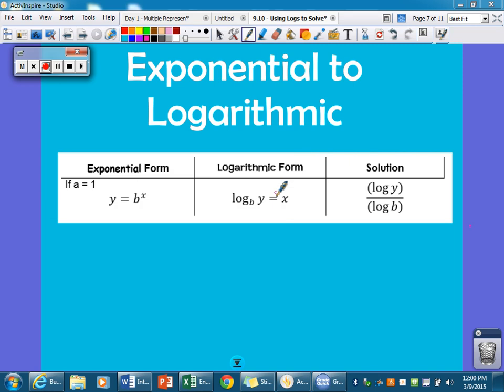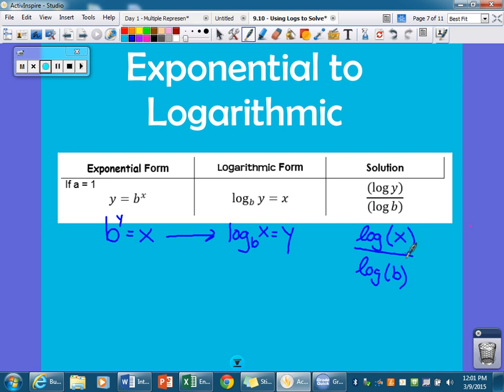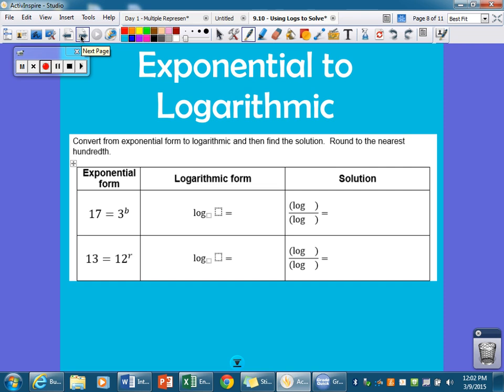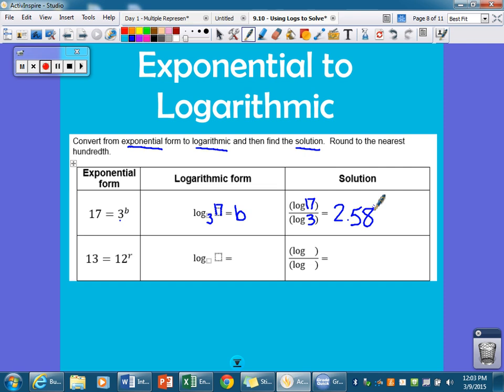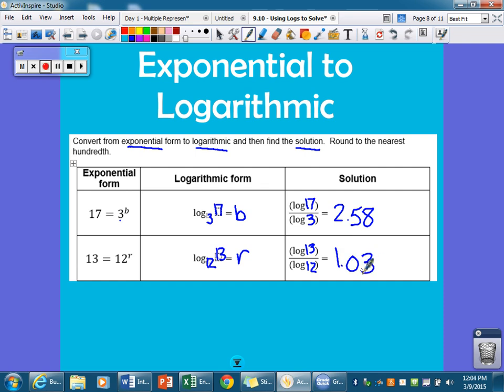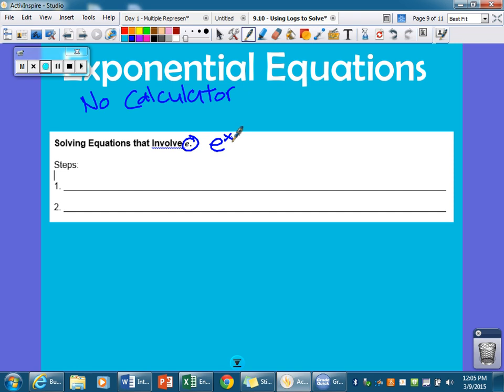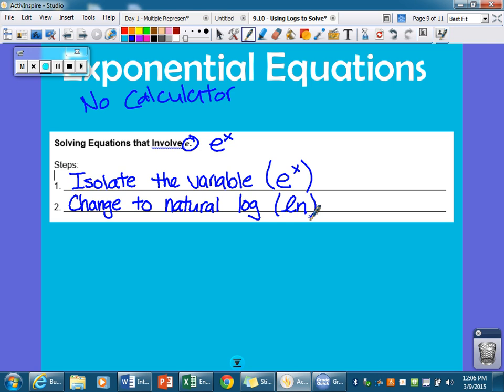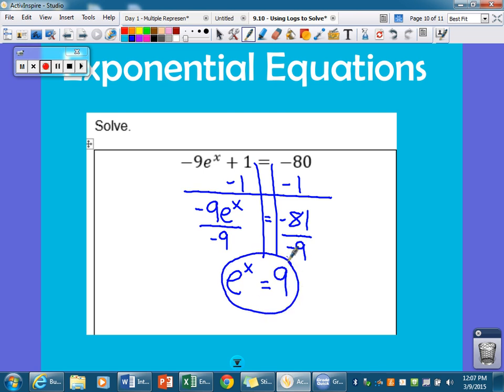Day 8 Using Logs to Solve Equations